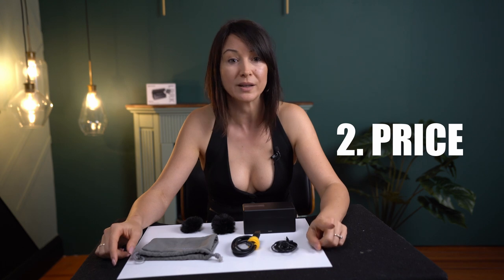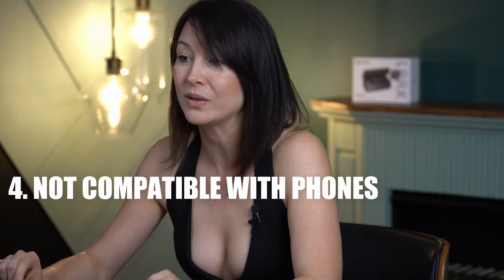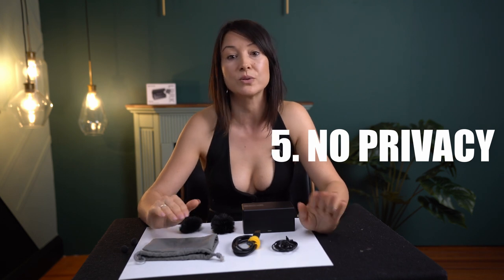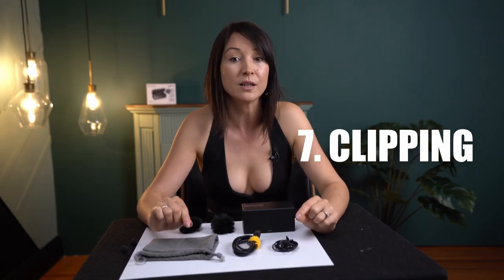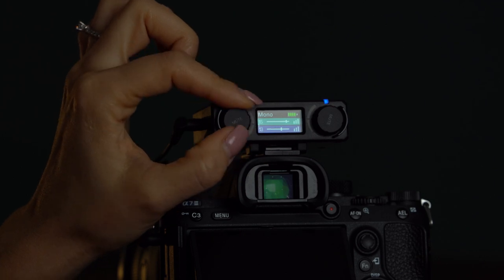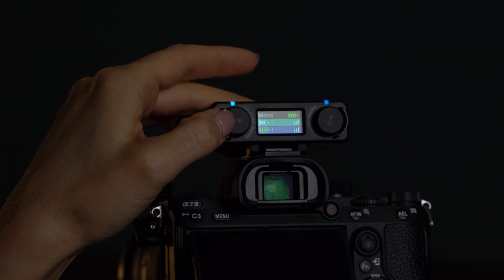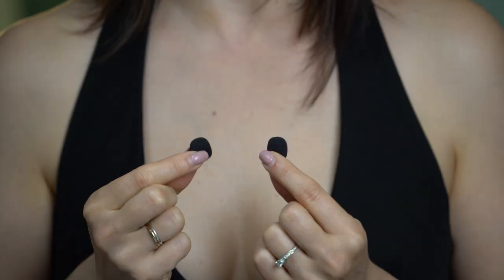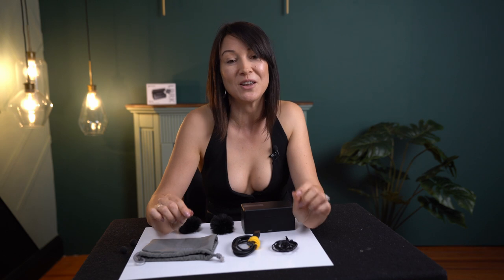Best Wireless Vlogging Microphone for YouTubes | Lark 150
Best Wireless Vlogging Microphone for YouTubes
What microphone should I buy for Vlogging?
Best Video mic for YouTube?
What is the best microphone for interviews
Lark 150 Review
Seven Issues to mics: 00:30
Intro to Lark 150: 02:25
Dual microphone system: two transmitters and one receiver that works for one camera. This microphone system works for Cinematography cameras, DSLR cameras, Mirrorless cameras, and even iPhones and other smart phones.
Product includes:
2 wireless microphone or transmitters
1 receiver with full audio level controller
2 lavalier mics
1 magnetic charger
2 dead cats
2 wind screen foams
USB to USB-C cable
2 3.5mm TRS, and TRS to TRRS cables